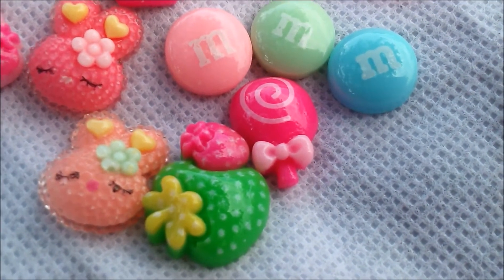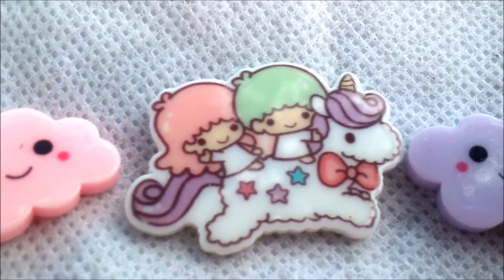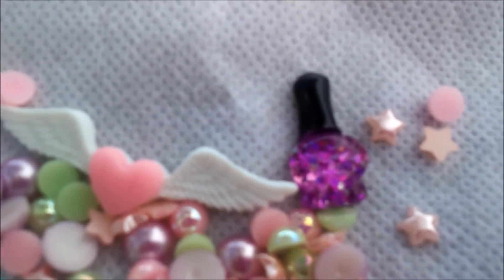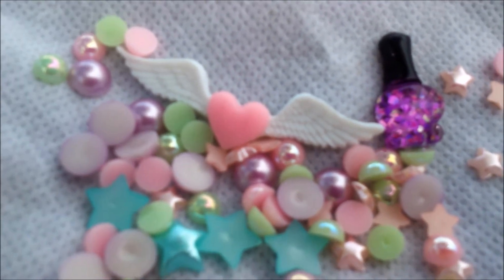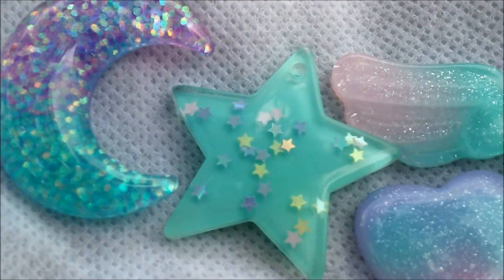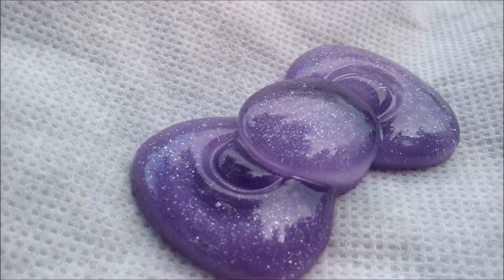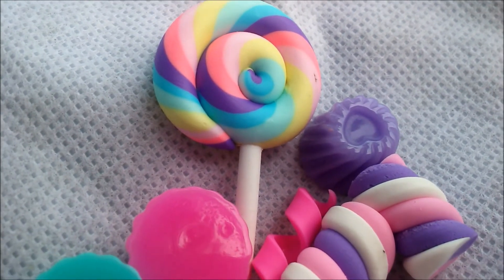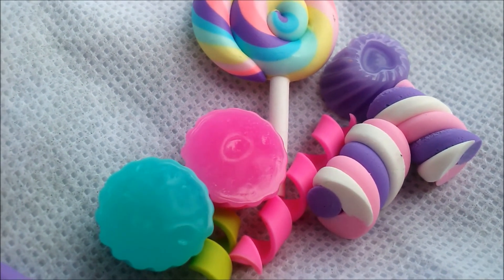super kawaii resin flatback charms!! OH THE CUTENESS!!!! 😻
these super cute and adorable resin charm pieces i found on ebay and i also have more coming so i will show them too!!

please forgive the tacky voice over,this is still so,so new to me :D